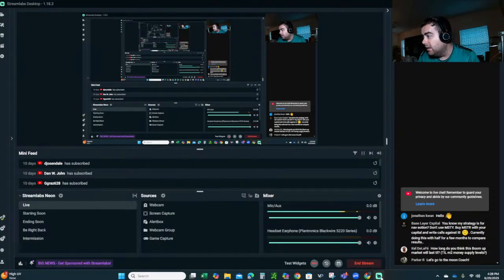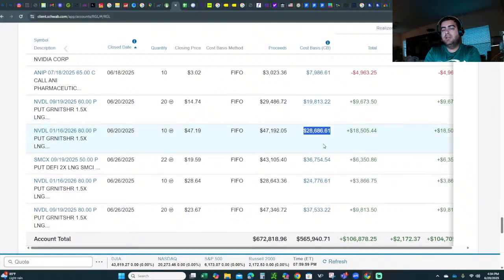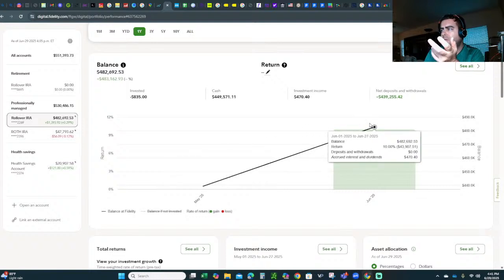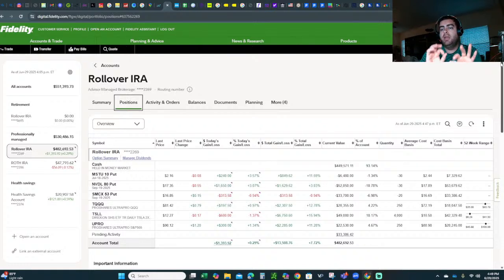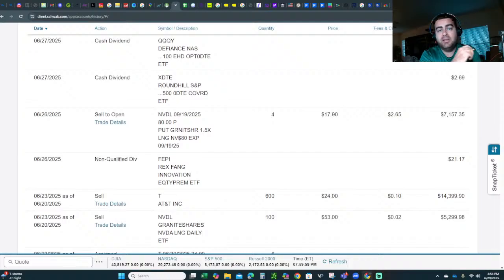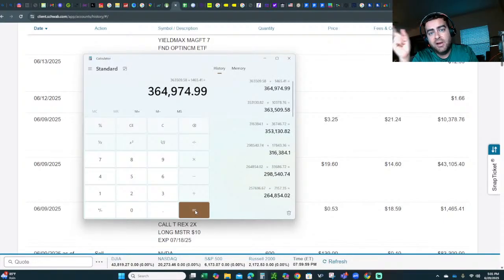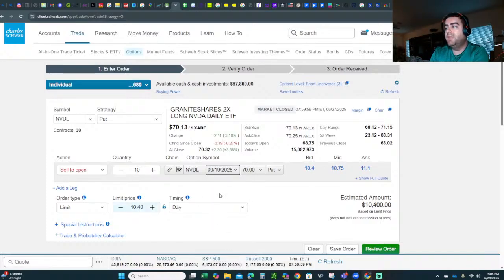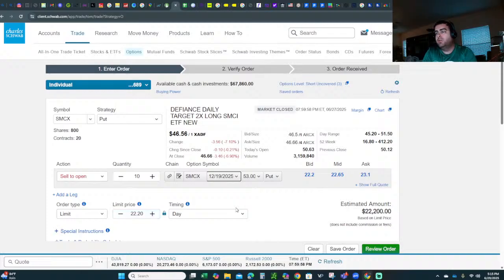Amazing Strategy to ELIMINATE NAV Erosion Forever!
In this video, I will reveal my strategy for ending NAV erosion once and for all!